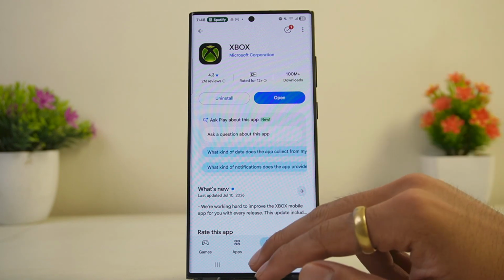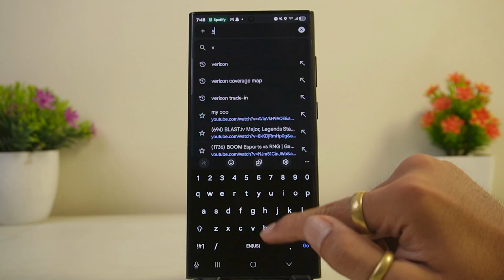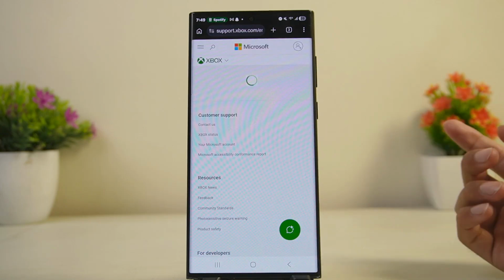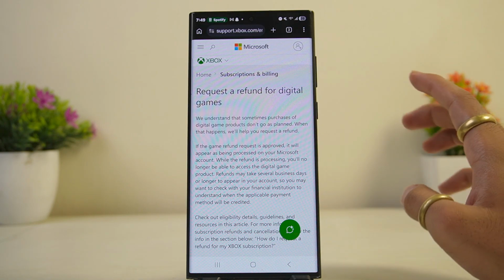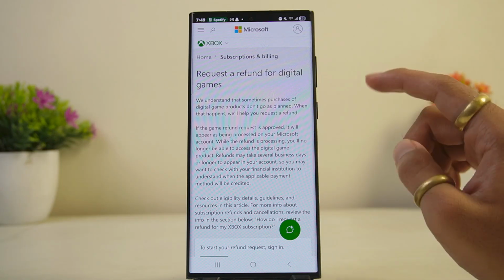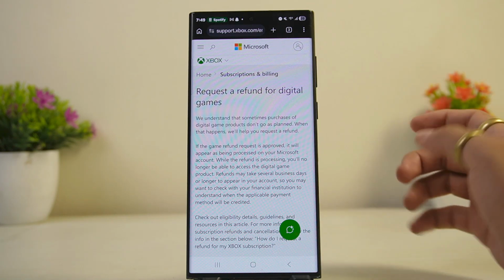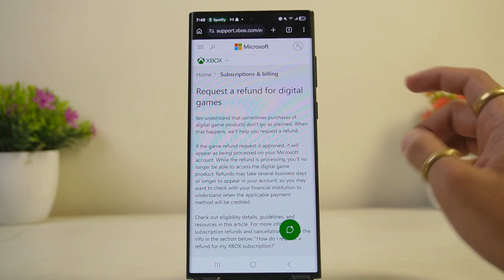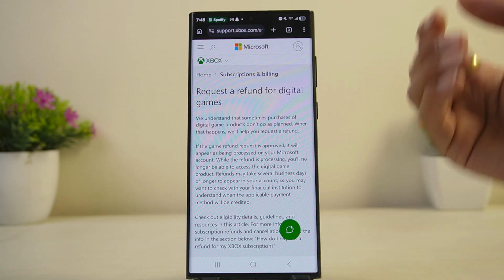How to Get an Xbox Refund Step by Step (2026)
Want to request an Xbox refund in 2026? In this step-by-step tutorial, you'll learn how to submit an Xbox digital game refund request, check your eligibility, and complete the refund process through your Microsoft account.

In this video, you'll learn how to visit the Xbox Refund Request page, sign in with the Microsoft account used for your purchase, and review your recent order history. You'll also see how to find eligible purchases, locate your order details if needed, and prepare your refund request.

This guide also explains how to select the item you want to refund, choose a reason for your request, provide any additional information, and submit the request for review. Following the official Microsoft refund process is the fastest and safest way to request a refund for eligible Xbox digital purchases.